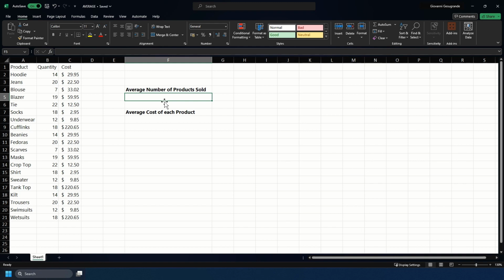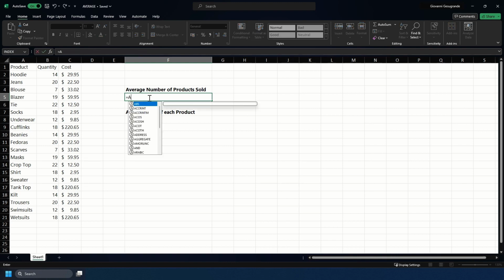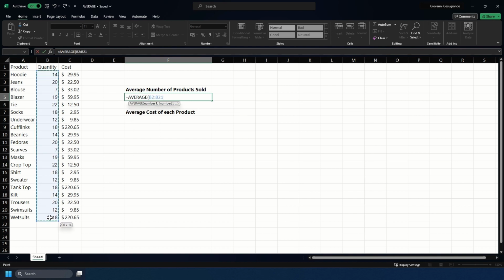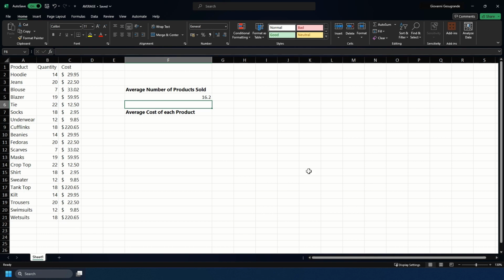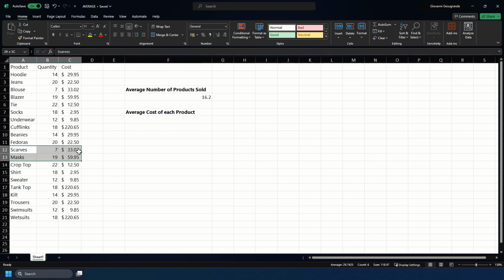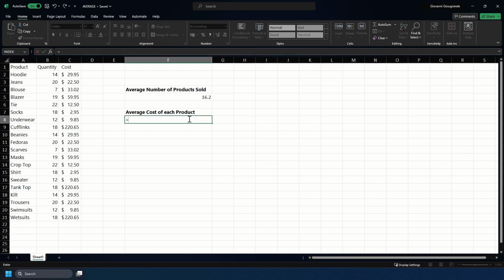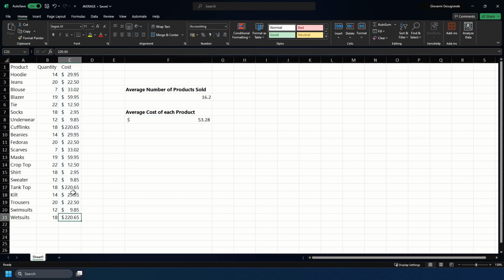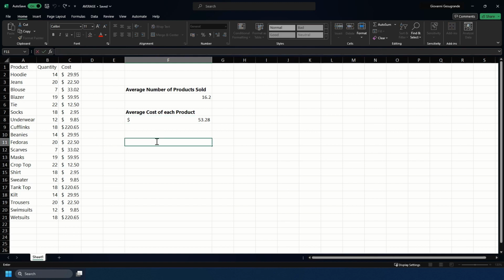AVERAGE - Excel Essentials S02E09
Welcome to Excel Essentials! In this tutorial, we're diving into the super handy AVERAGE formula in Excel, your go-to tool for quickly calculating the mean of a range of numbers. It's like having a math whiz right in your spreadsheet, ready to crunch those numbers for you! Learn how to effortlessly use the AVERAGE formula to get that central value, whether you're balancing budgets, scoring tests, or analyzing survey data. Just pop in the formula, point it to your desired cells, and voilà – you've got the average. Join us as we explore the efficiency and ease that the AVERAGE formula brings to your data analysis tasks in Excel!